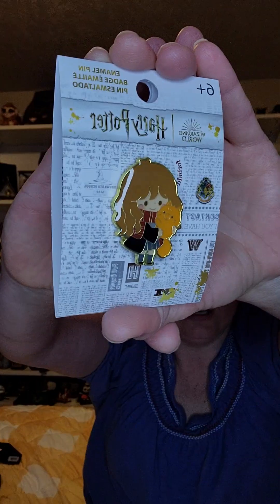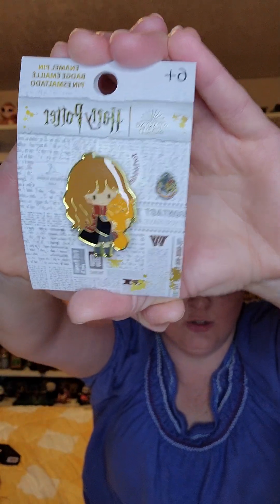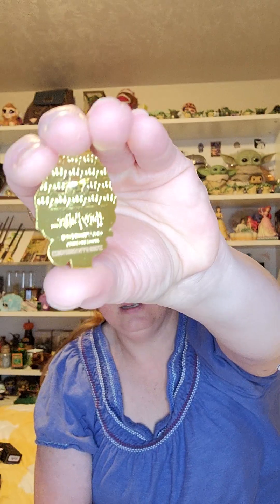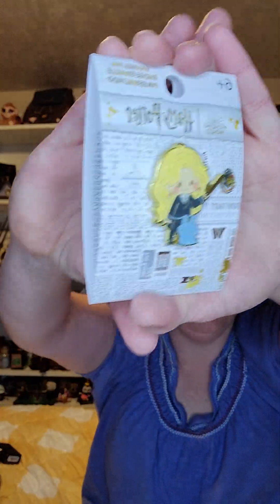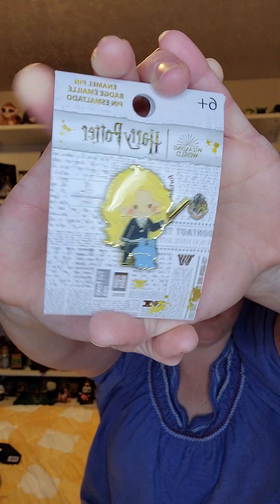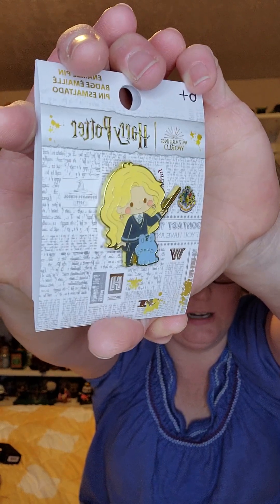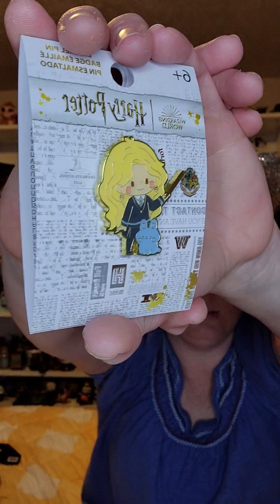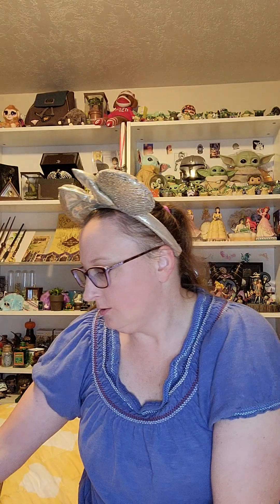Box Lunch haul part 1.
I went to Box Lunch and found some pins! This is 2 of my fandoms! Harry Potter and Disney.